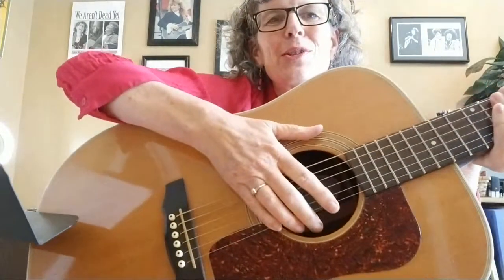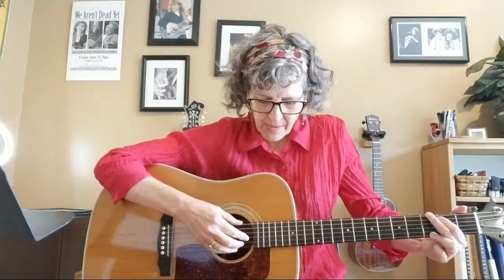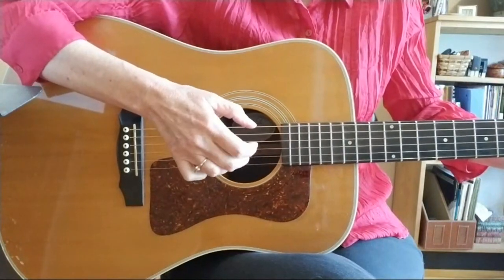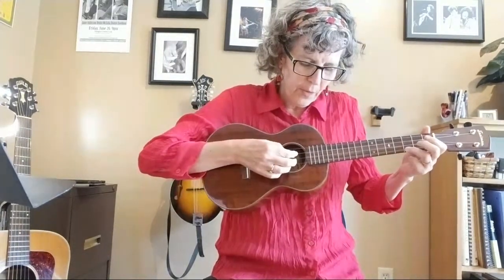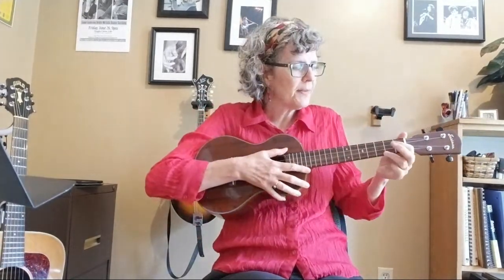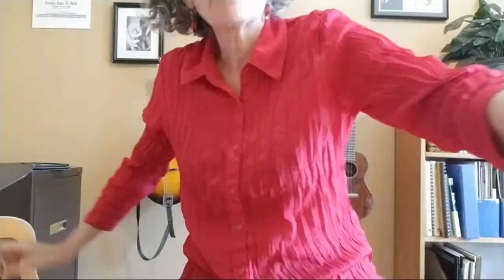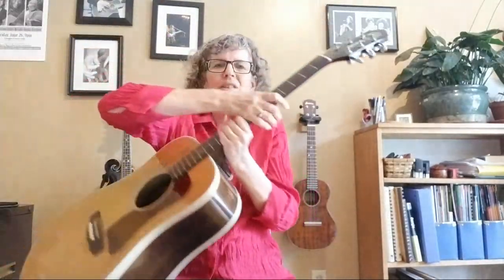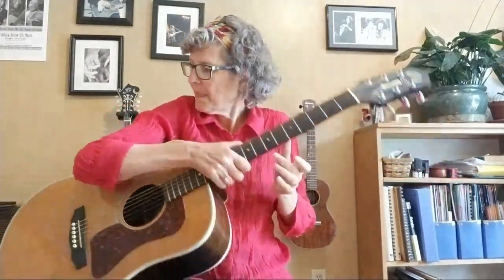Live Lesson Fingerpicking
Learn 4 patterns plus I answer questions